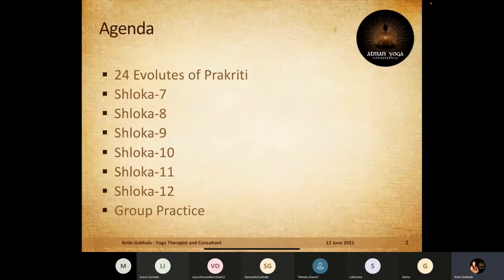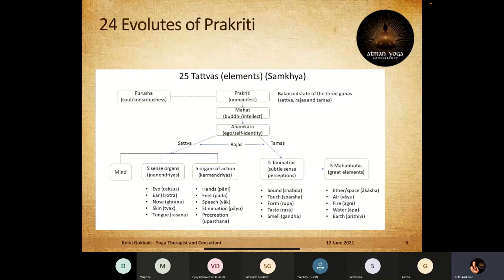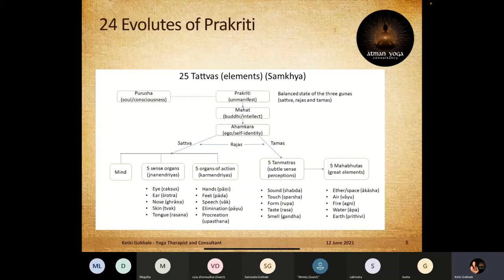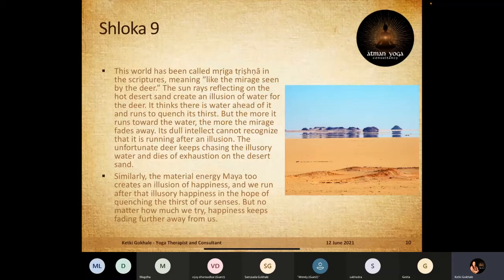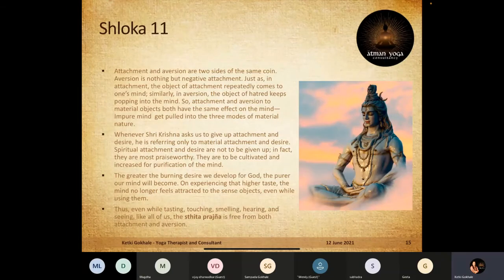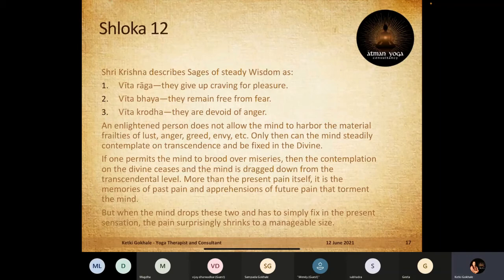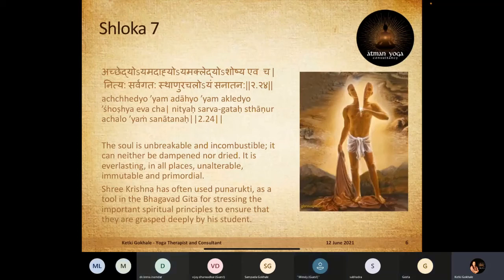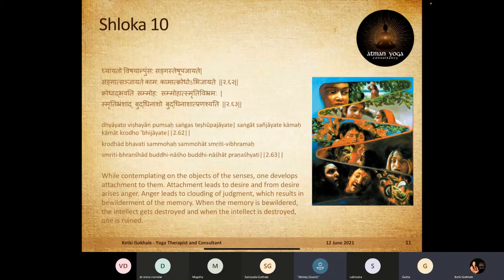Bhagavad Geeta Session 14 - Jnana Yoga 2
00:00 Introduction and Agenda
00:33 Evolutes of 'Prakriti'
14:31 6 Shloka practice related to Jnana Yoga
34:31 Group Practice
56:18 End